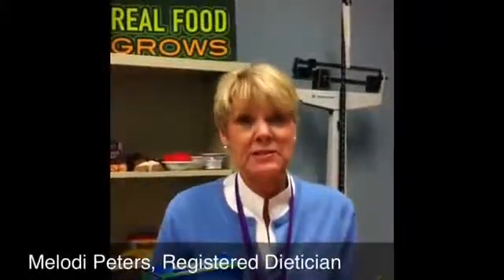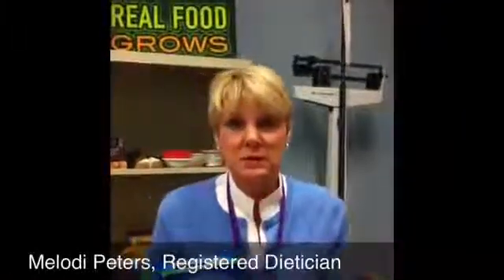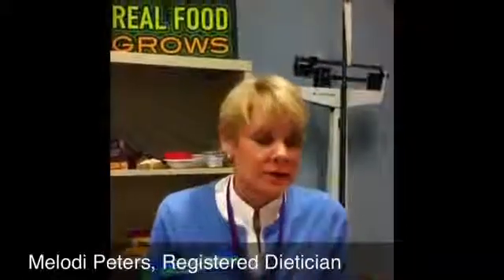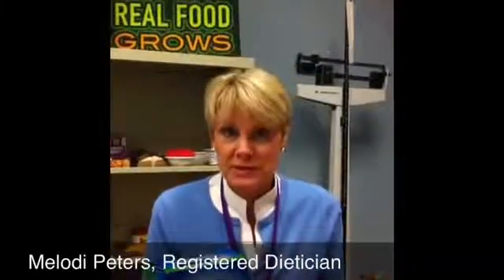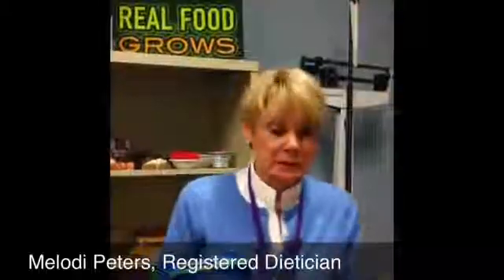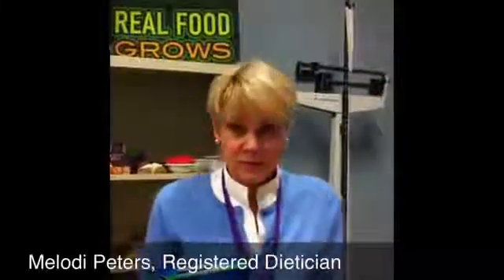Real Food Grows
Summer ideas to help keep your kids eating healthy and liking it!